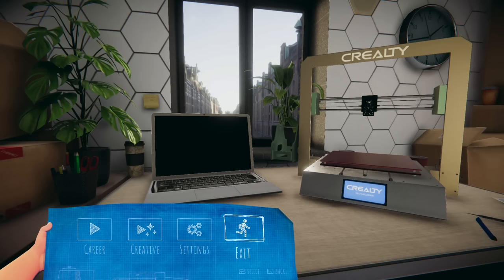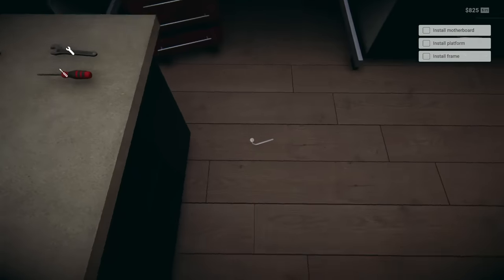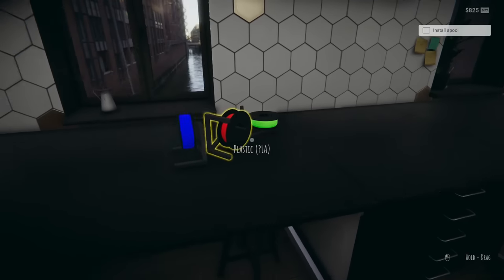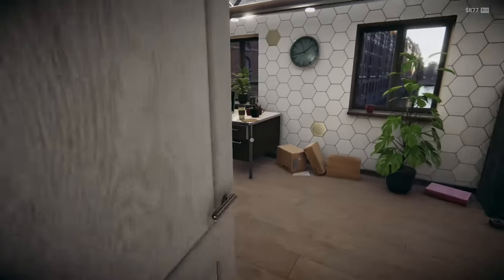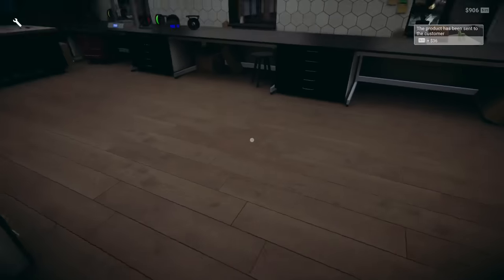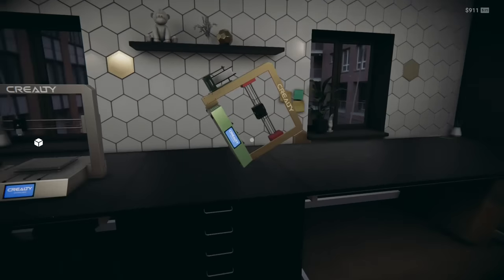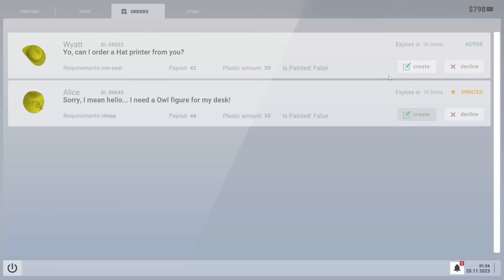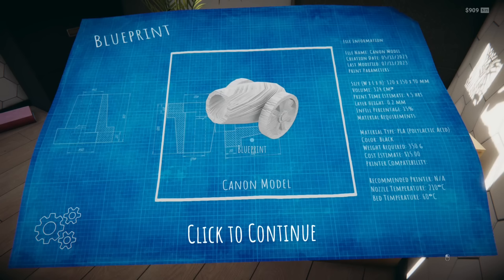3D PRINTMASTER SIMULATOR PRINTER - Opening Up My Own 3D Printing Company - Episode#1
offers a realistic and in-depth simulation of the exciting world of 3D printing. Start by assembling your first 3D printer from various parts, using tools like wrenches, hexagons, and screws. As you progress, you'll have the opportunity to upgrade your printers, buy better materials, and take on more challenging orders. Manage your workshop effectively to maximize profits and grow your business!

Storage --
2TB Main SSD
540 GB M2.e ssd
2TB Game Install Drive